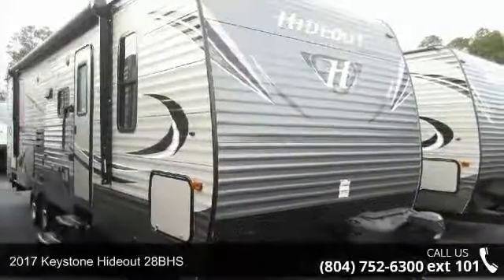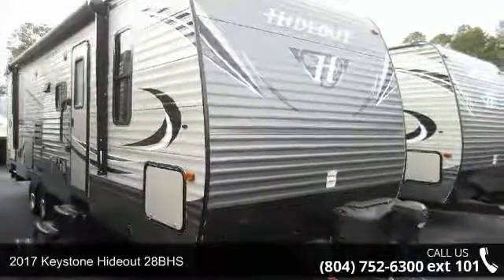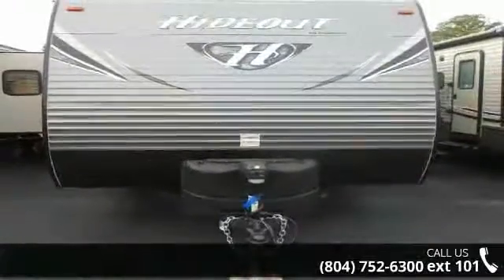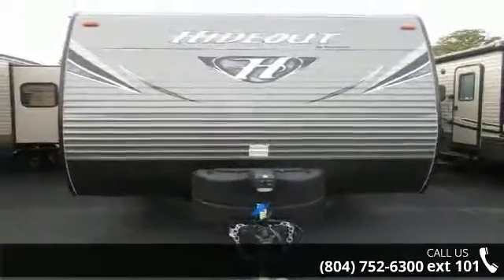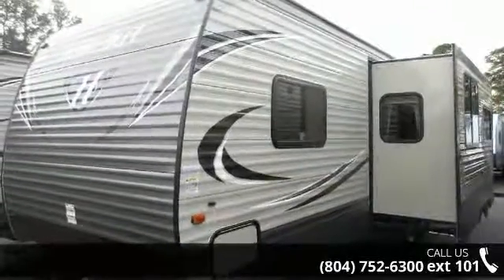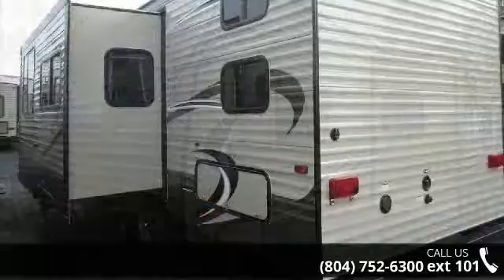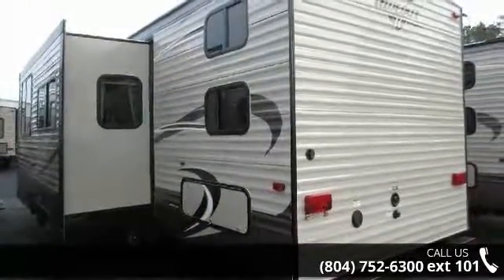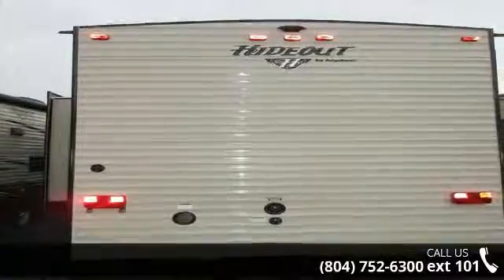2017 Keystone Hideout 28BHS - Reines RV Center - Ashland,...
For Sale in Ashland, VA 23005

2017 Keystone Hideout 28BHS Condition: New Interior Color: Cedar Stock